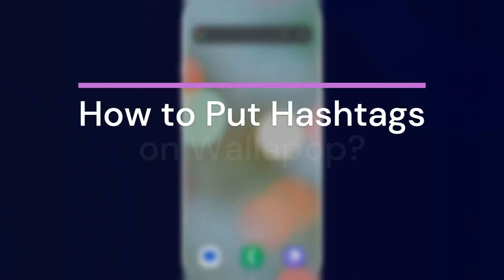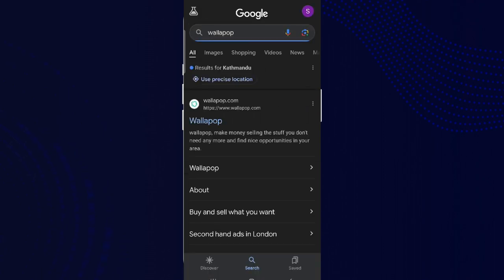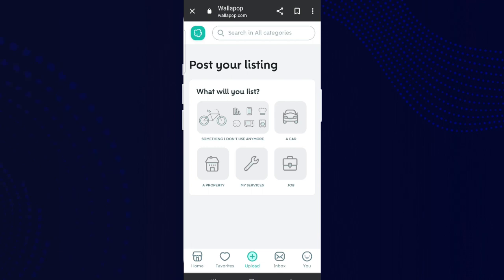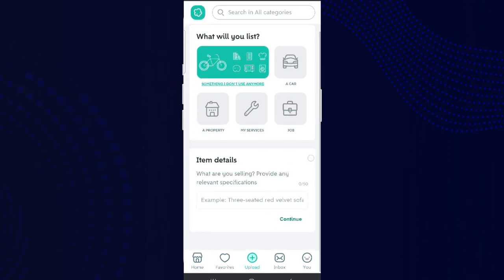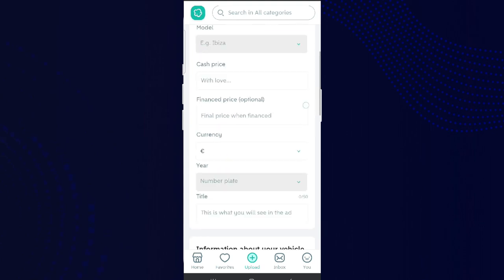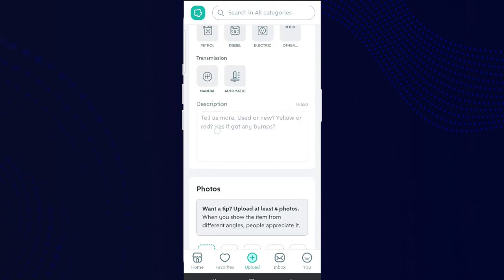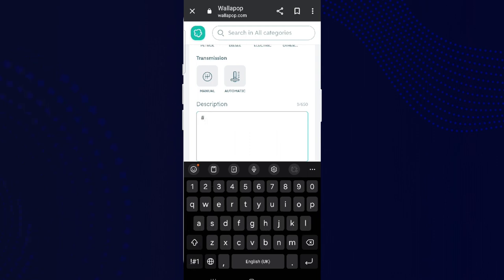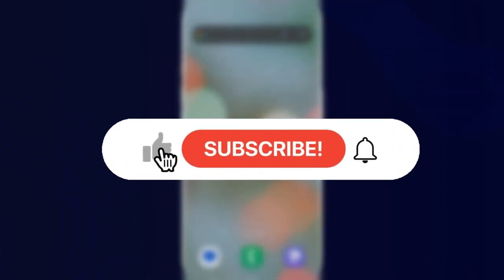How to Put Hashtag on Wallapop 2024 | Hashtag Insertion on Wallapop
Ready to boost your Wallapop game? This video has the scoop on effortlessly to put hashtags on Wallapop! Join us as we unravel the magic behind maximizing visibility and engagement for your items on Wallapop. Whether you're a seasoned seller or just starting out, we've got the tips to make your listings stand out. Plus, drop your favorite hashtag in the comments below if you're excited to level up your Wallapop game!